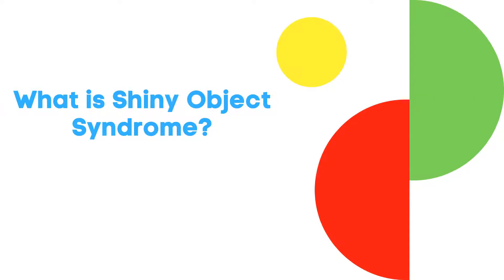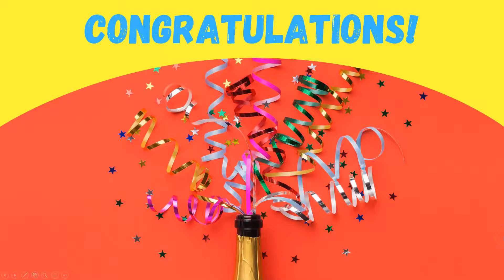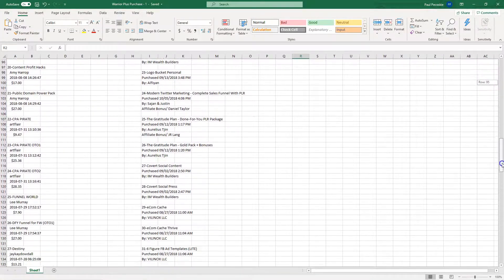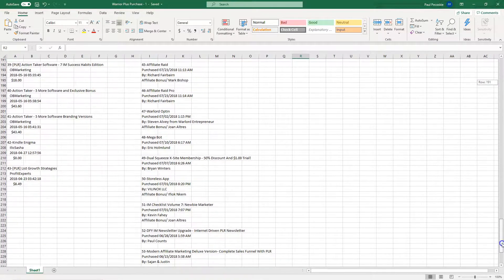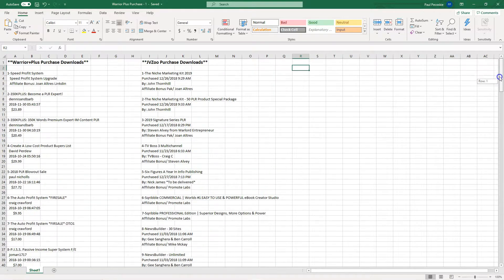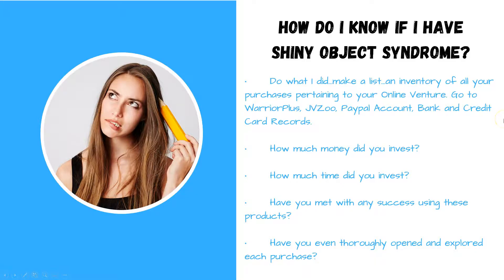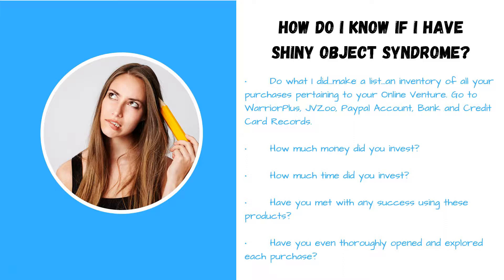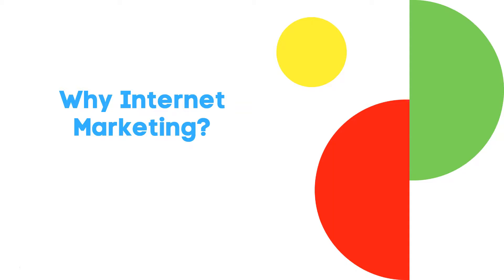Internet Marketing and Shiny Object Syndrome!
In this video, I explain Shiny Object Syndrome and how it relates to IM.  If you want to learn how to build a thriving, sustainable internet business click this link now!

OTHER REVIEWS AND TUTORIALS YOU SHOULD CHECK OUT!

SKYPE: pwolfe77